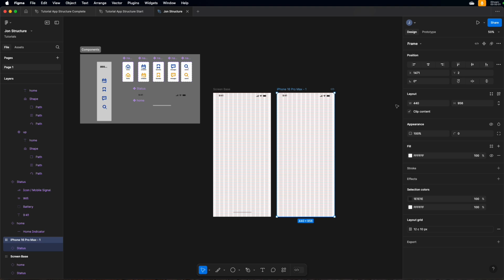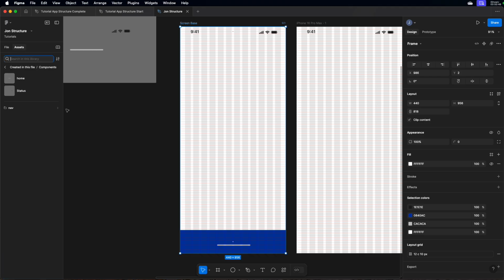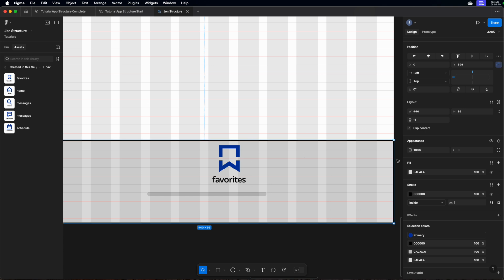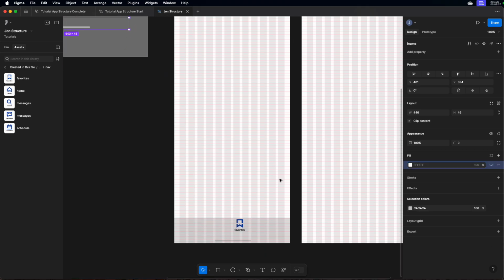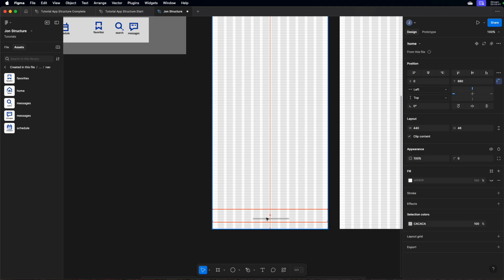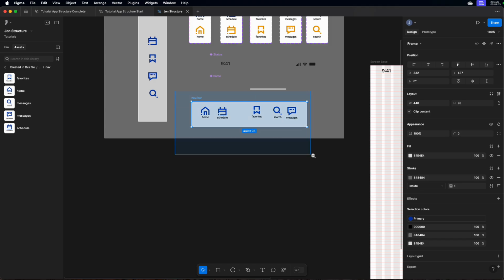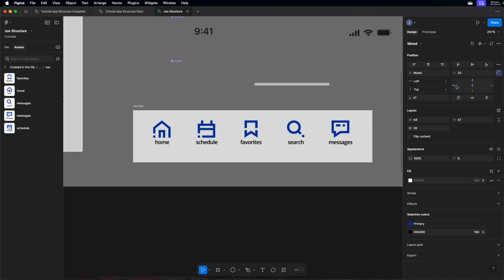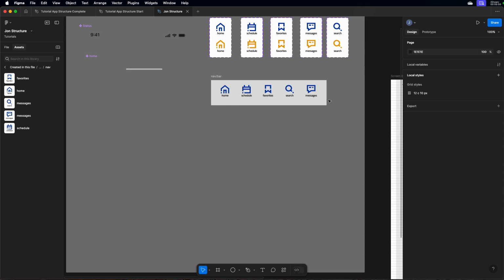Figma Structure E1, P07